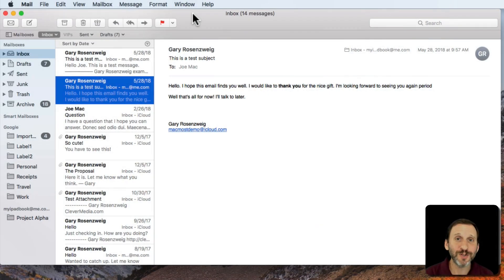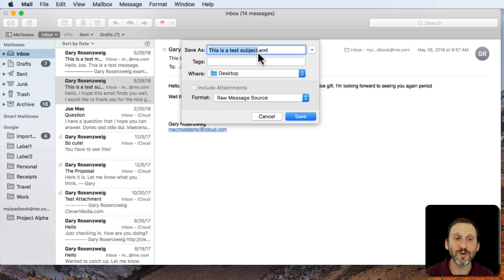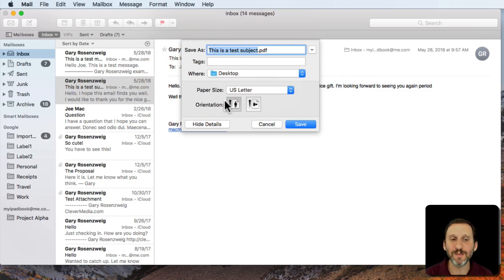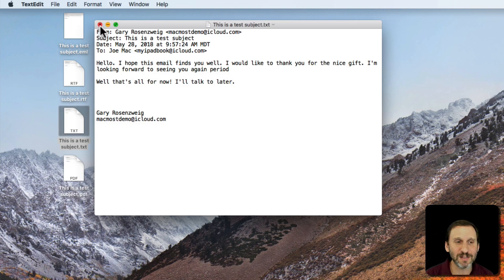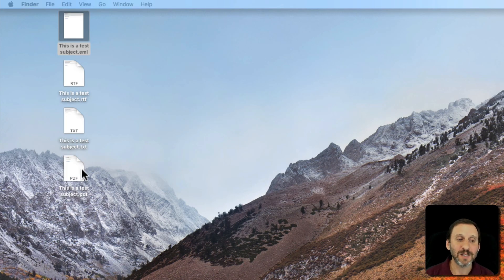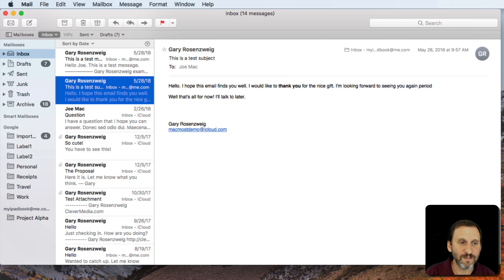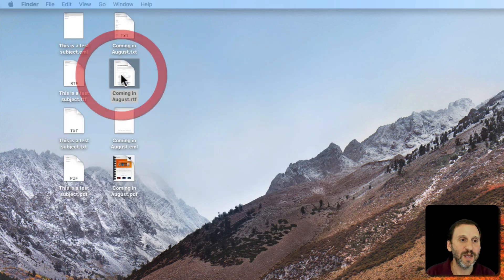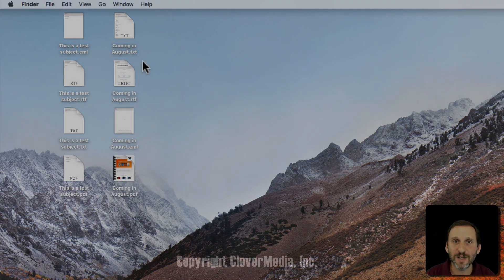How To Save Email Messages As Document Files (#1731)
If you need to save an important email as a document rather than simply marking it in the Mail app, you can export a message in four different ways. You can save it as plain text, rich text, or as a raw .eml file. The latter is useful for seeing the message in Mail as it was original displayed. You can also export as a PDF file to insure that the message looks good and remains unchanged even after online images no longer exist.